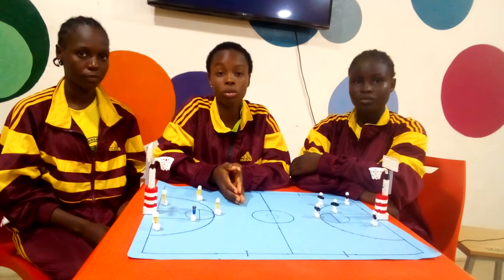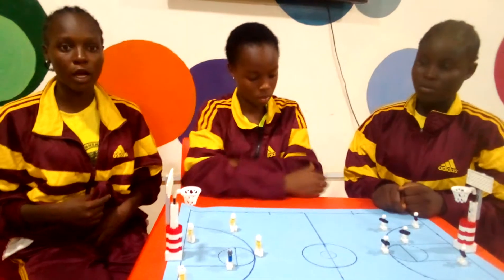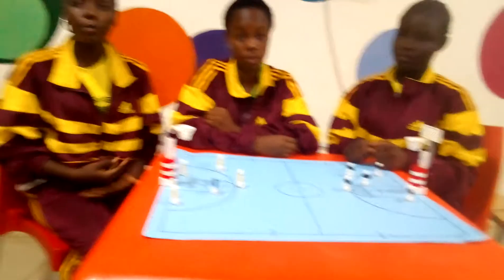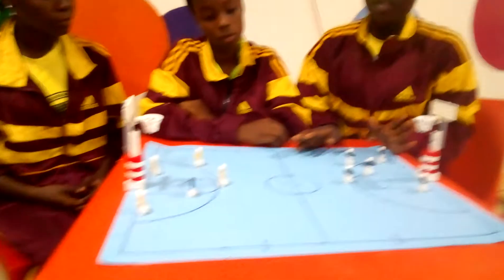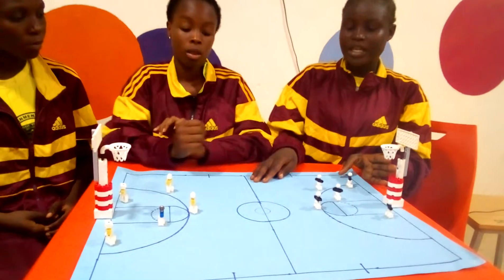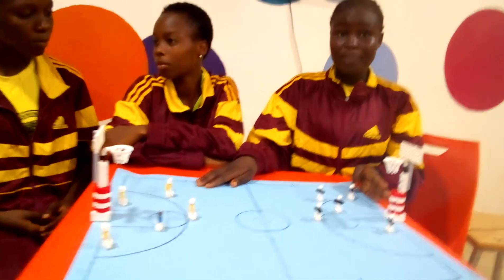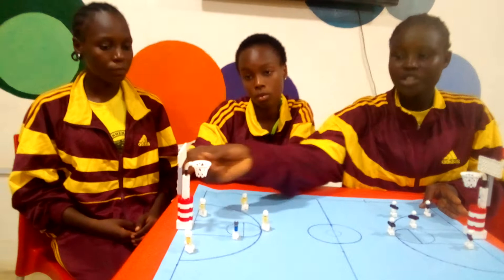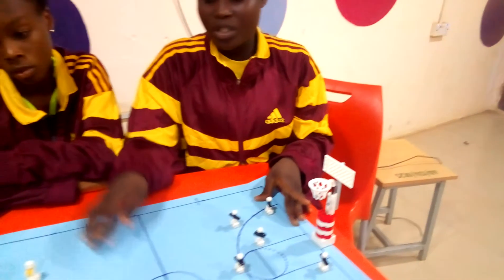FGGC YOLA Innovation project